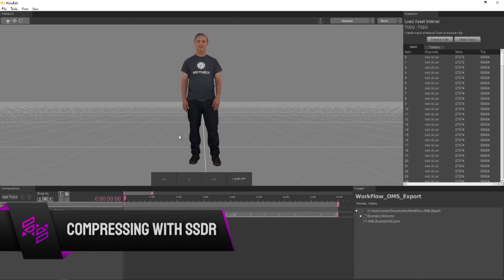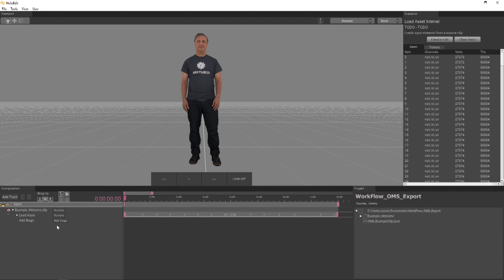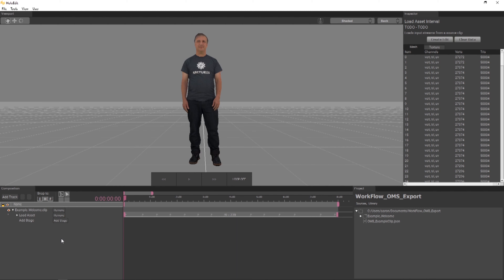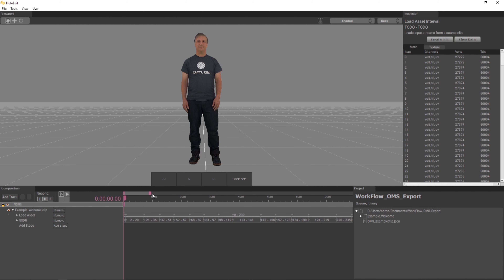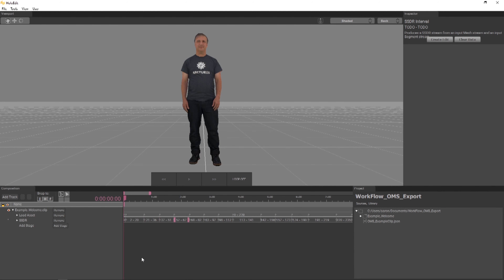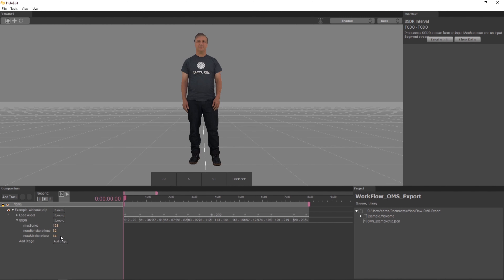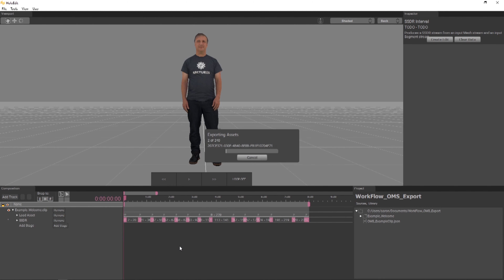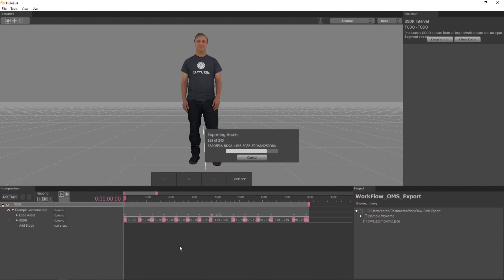HoloEdit Tutorial: Standard Workflow - Adding the SSDR Stage - HoloEdit 2020.1 (4 of 6)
This video will cover adding additional compression to your volumetric data by implementing a SSDR stage on a loaded, pre-stabilized track.

What is SSDR? SSDR is an important part of our compression process, storing a sequence of stabilized meshes in a compact format that graphics hardware can decode and display very quickly. It relies on real-time graphics technology used for character animation to do this, so it is supported by hardware on a wide range of platforms.

What is OMS? It stands for Open Mesh Sequence. When we first started looking at volumetric video, we recognized a need for a flexible optimized playback format. OMS supports best in class byte stream, temporal and spatial mesh compression options, allowing for flexible decode-time, bandwidth, and/or disk optimized files. It also supports rigged volumetric assets for playback retargeting, dynamic blending and prop tracking. Compressed OMS files are often only 5% of the size of their source assets, making more space for the rest of your content and faster download times for your users. OMS files can be used as standalone files to represent a mesh sequence or packed into an mp4 container to combine multiple mesh tracks and video texture maps into a single file.

HoloEdit is a part of HoloSuite, a volumetric video editing and distribution platform, that enables producers to Author, Edit, & Stream direct-able and interactive holographically captured actors, performers and environments to power virtual worlds and interactive human experiences.